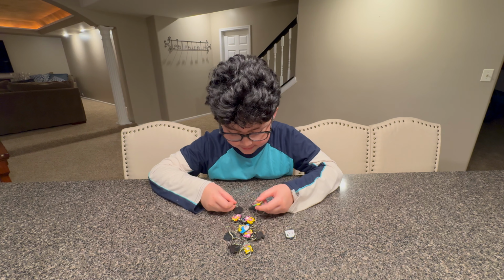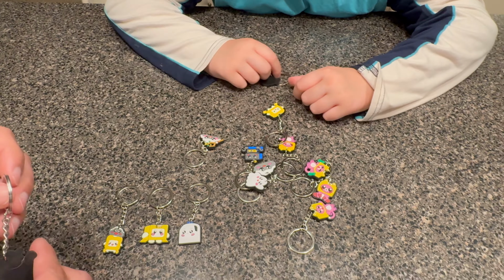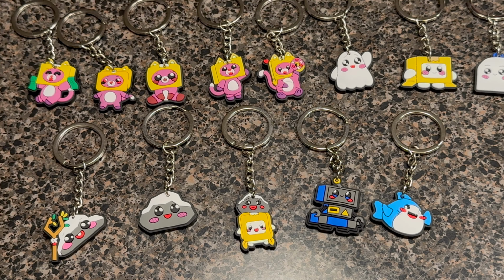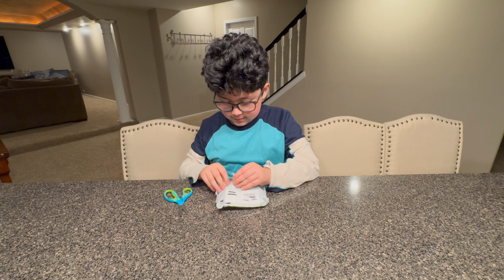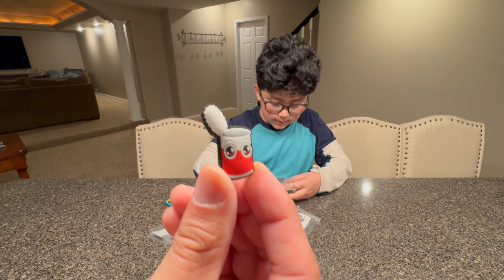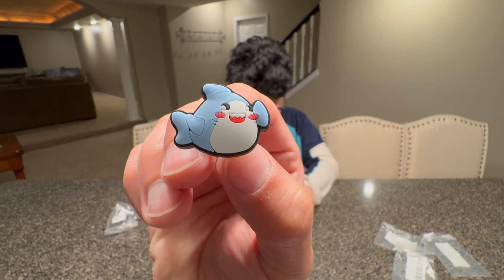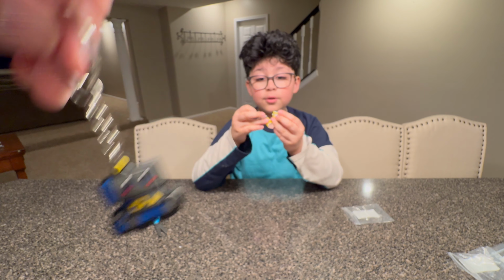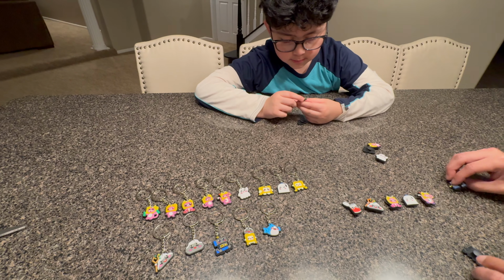LANKYBOX MERCH UNBOXING KEYCHAINS AND CROCS SHOE CHARMS FOXY BOXY THICC SHARK LANKYBOT AND MORE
EJ unboxes 30 pieces of @LankyBoxWorld keychains and @crocsinc shoe charms.